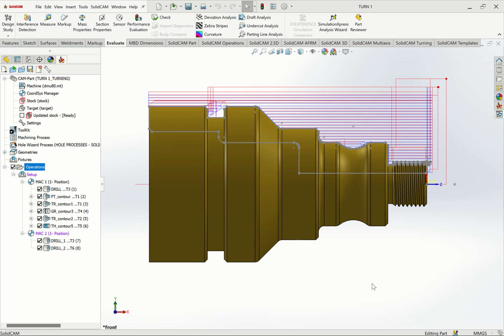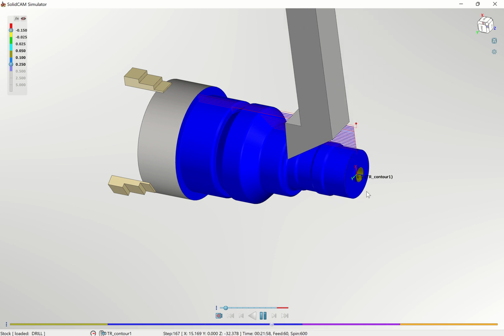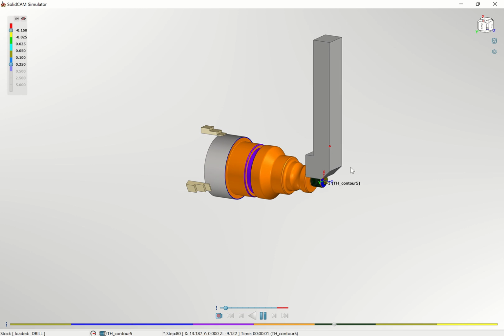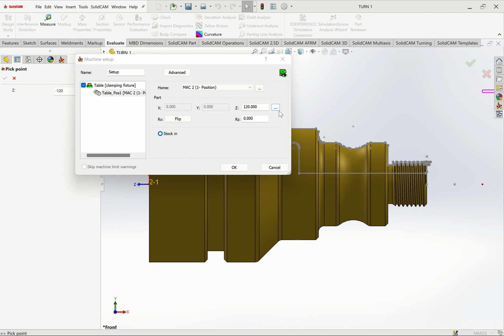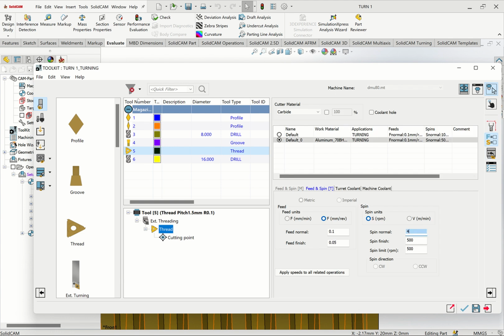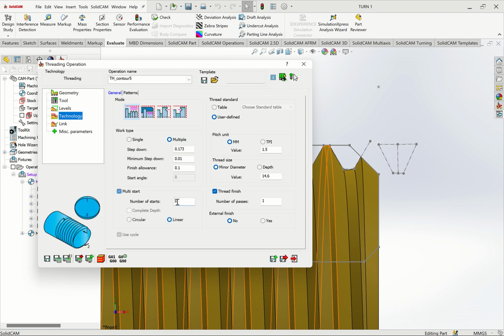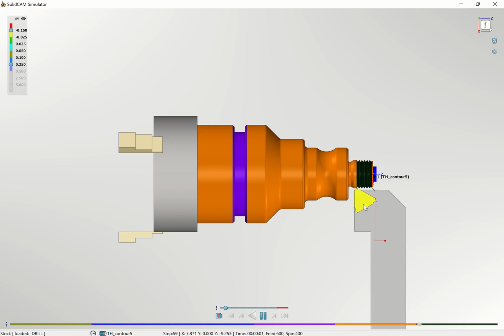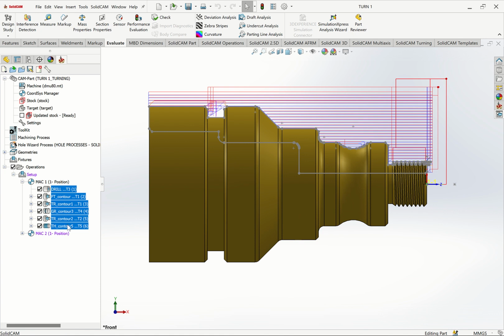Setting Up MAC 2 for Opposite Side Operations + Threading in SolidCAM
🚀 In this second part of the tutorial, you’ll learn:
✅ How to create MAC 2 (Machine Coordinate System 2) for machining the other side of the workpiece
✅ Defining a new chuck clamping position after completing the first side
✅ Setting up turning operations for the second side without using part handling
✅ Threading operation setup in SolidCAM, including:

Selecting the correct thread tool
Setting thread depth, pitch, and number of passes
Generating and simulating the toolpath
📌 Steps Covered in This Video:
1️⃣ Creating MAC 2: Setting up a new coordinate system for second-side machining
2️⃣ Stock Transfer Manually: Defining new chuck position and updating work holding
3️⃣ Re-orienting the Workpiece: Adjusting setup without automatic part handling
4️⃣ Threading Operation: Selecting the tool, defining thread parameters, and running a simulation
5️⃣ Post-Processing & G-Code Generation: Preparing code for execution on a CNC lathe

🛠 Tools & Software Used:
🔹 SolidCAMCAD 2021 for CAM programming
🔹 CNC Lathe Machine for execution
🔹 Thread Cutting Tool for external threading